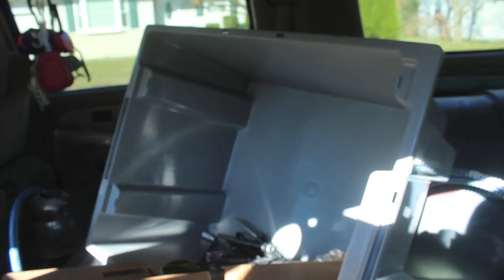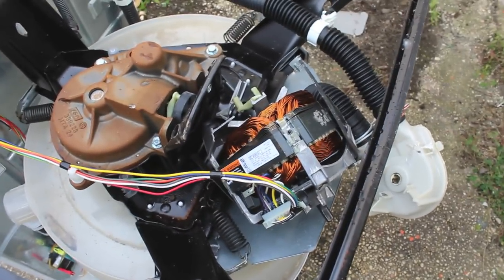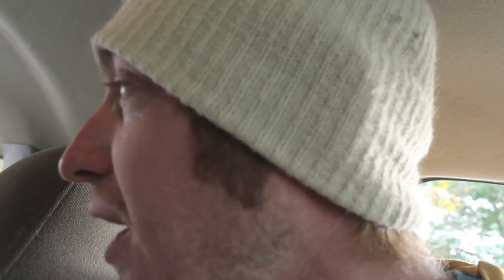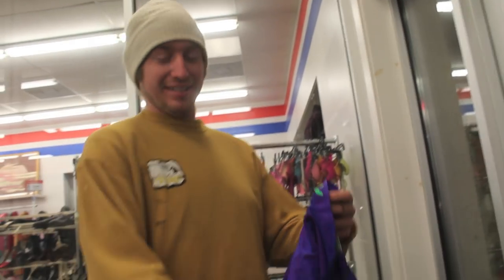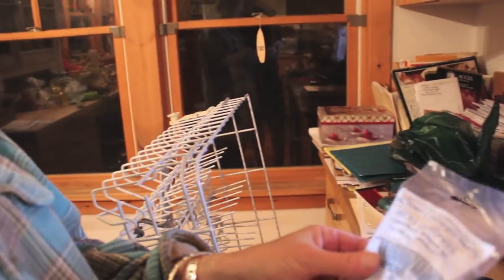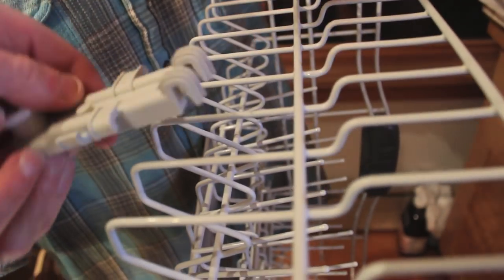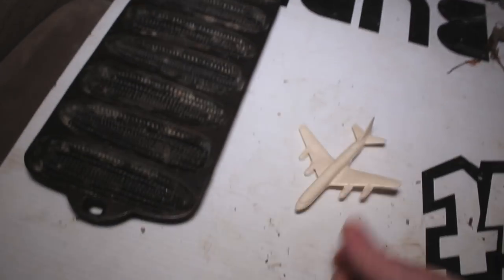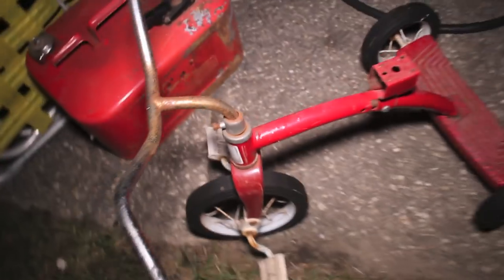TRASH PICKING SCORES!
Taking a load of scrap to the yard and scoring some awesome finds in the trash.